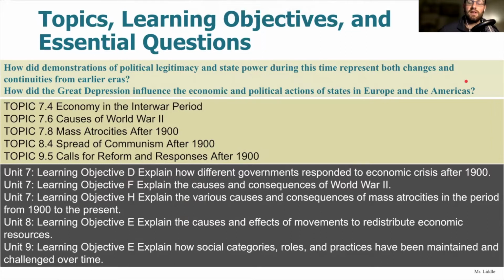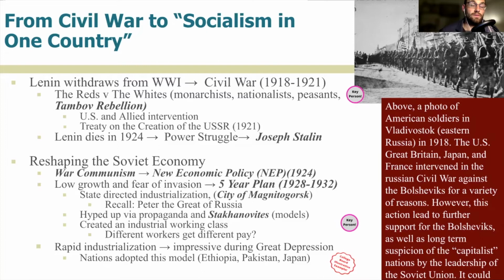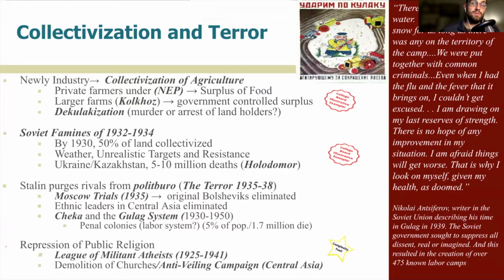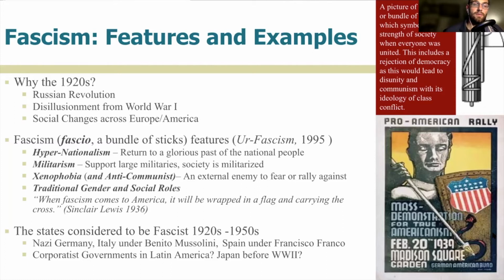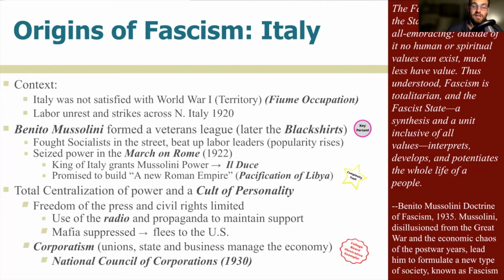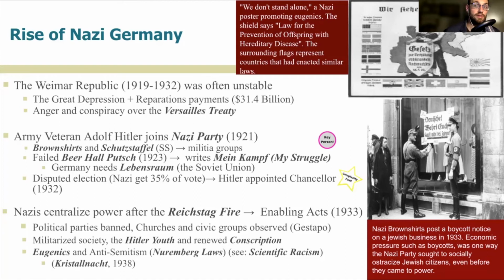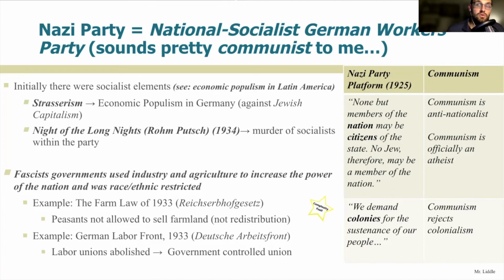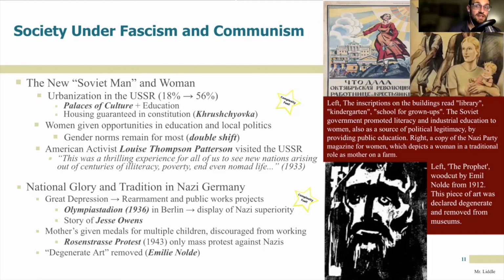Communism, Fascism, and Social Democracy on the World Stage (1920-1940) (Unit 7/8/9)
(Use the timestamps to find what you need) In this video, Mr. Liddle explores the consolidation of the Soviet Union under Joseph Stalin, the Five Year Plan, and Collectivization. The rise of Fascism in Italy and Nazi Germany, and Social Democracy in the United States with the New Deal under FDR. In addition to social chages under both Communism and Fascism.

NOTE: I did not exlicitly mention that Jesse Owens was African American, that would help make the story more clear (38:50)

CORRECTION: The Nazi Party Platform was from 1923 not 1925 (31:21)

The information presented here is aligned with AP World History: Modern course description and is designed to reflect or expand upon chapter 34 of the textbook Traditions and Encounters 4th edition or newer.

0:00 - Into
0:17 - Essential Questions
0:45 - The Words we use
1:53 - The Soviet Economy, the New Economic Policy and the 5 Year Plan
7:00 - Collectivization, Famine (Holodomor) and The Terror
13:25  - Social Democracy, FDR and the New Deal
17:25 - Features of Fascism and Fascist States
20:45 - Fascism in Italy
24:25 - Rise of Nazi Germany
31:20 - Nazis as Communists?
35:05 - Societies under Communism and Fascism